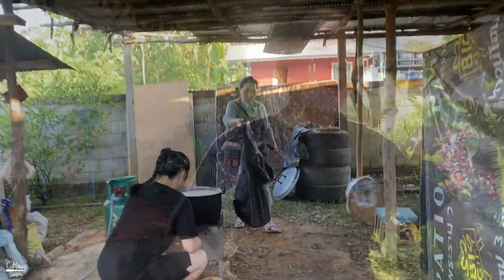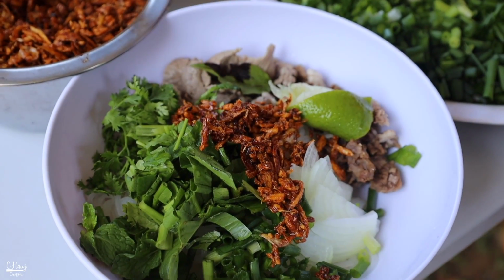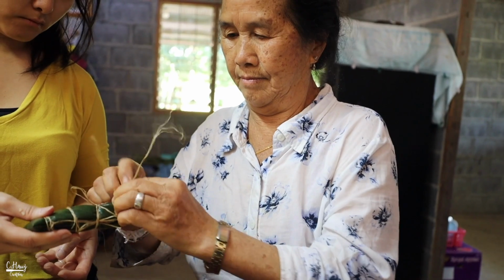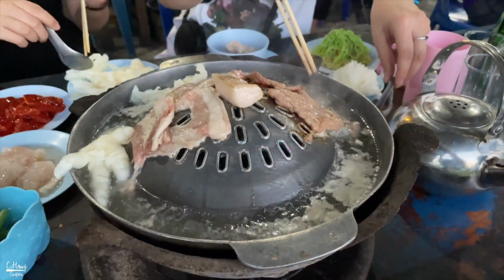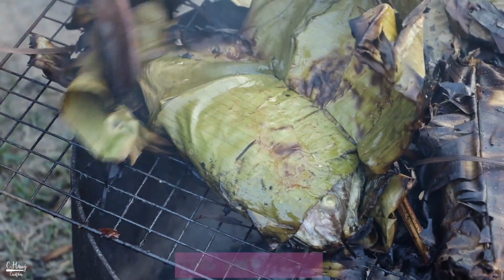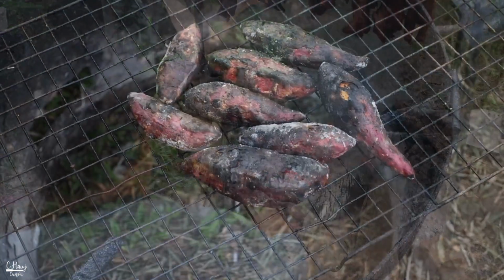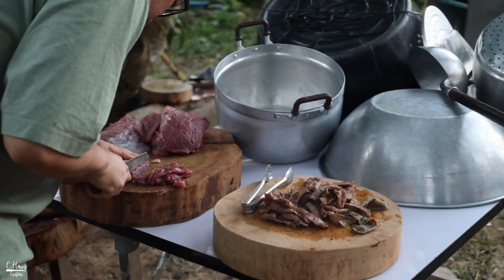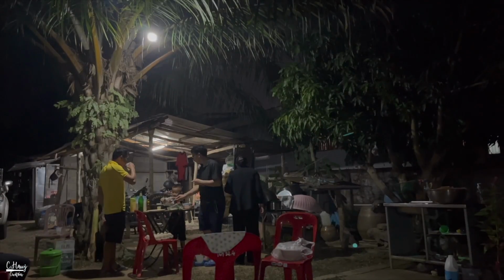THAILAND: What we ate in a day (Part 2)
Nyob Zoo From Thailand! 🇹🇭

Part 2 is here! I hope you enjoy seeing a little glimpse of what we ate in a day. This is Hmong family style dining. Happy Eating!  💞

**FYI: There are no recipes for the food we ate. I will not reply to those who asked. I will keep these dishes on my list to recipe test and share with you all later in the future.

GRAPHICS DESIGN BY: Urban Spirits
Like my Hmong Turban headband and graphic T-shirt?

Camera Gears I use
DJI Osmo Pocket
DJI Osmo Action
DJI RSC 2
Canon SL2
Canon EOS RP
50mm EF Lens
24mm EF Lens
50mm f/1.4 Lens

About Cindy

My Name is Cindy Her, I am a full time Pastry Chef in the Pacific Northwest and part time food content creator for C.HerCreations (C.HawjCreations). I specifically focus on Hmong food I grew up eating but I also venture into other South East Asian food as well.As a second generation Hmong American woman, my goal is to teach you what Hmong people love to eat, what we cook, how we cook it, how it has evolved, and how we enjoy it. As always, happy cooking :) -Cindy Her [C.HerCreations]